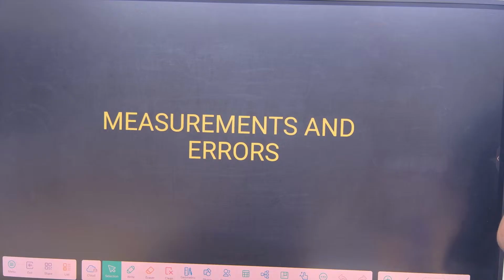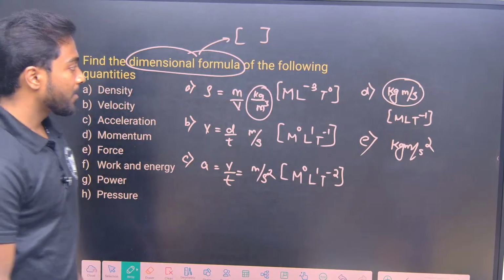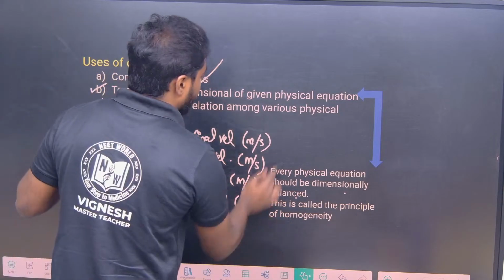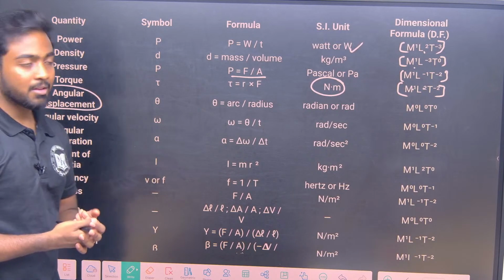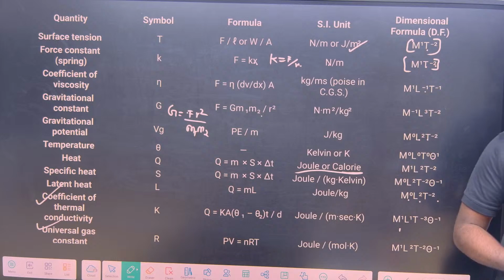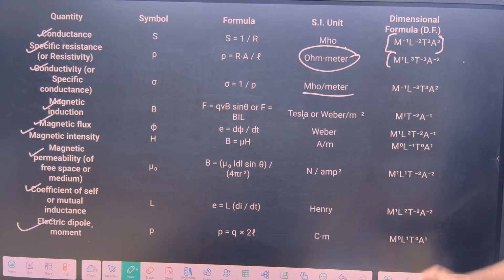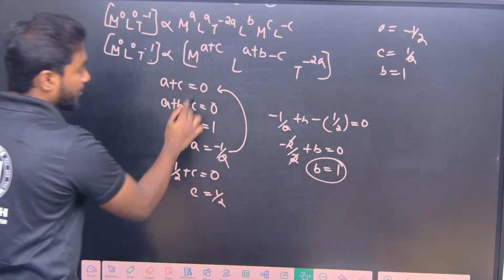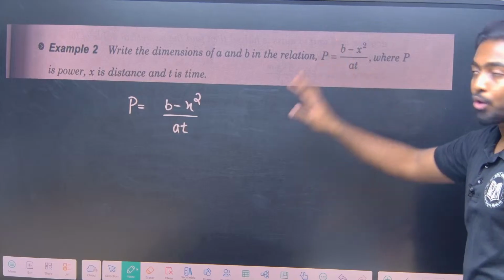EAPCET 2026 Physics Day-4 | Complete Concept Kickstart with Vignesh Sir | NEET World